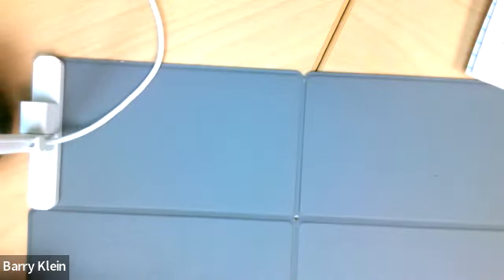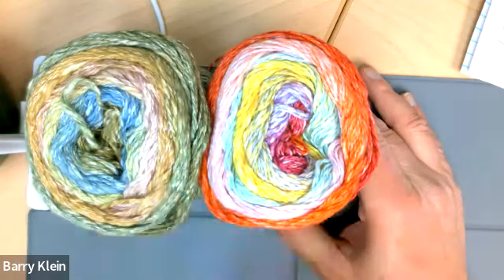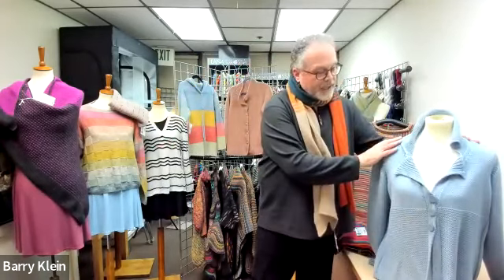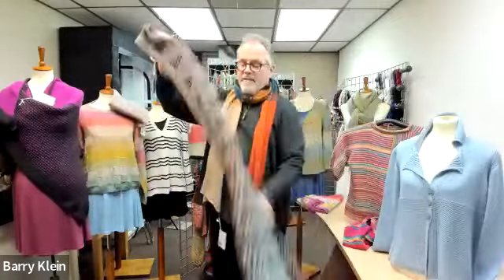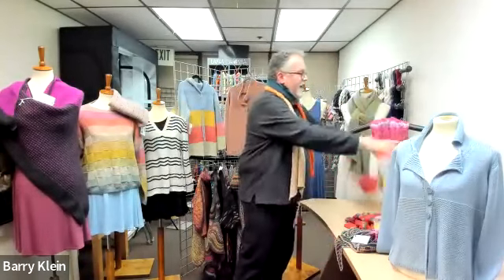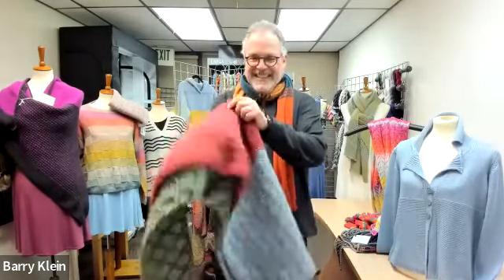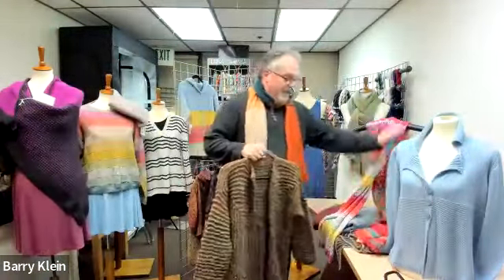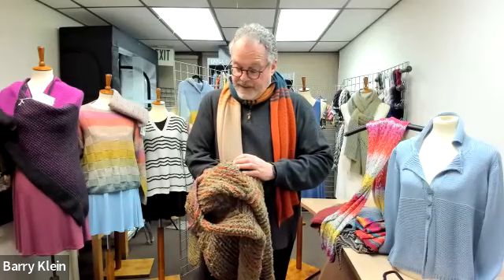GY TSY zoom 030823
Barry Klein, of Trendsetter Yarns, displays and discusses all the new spring fashions and gorgeous new yarns!